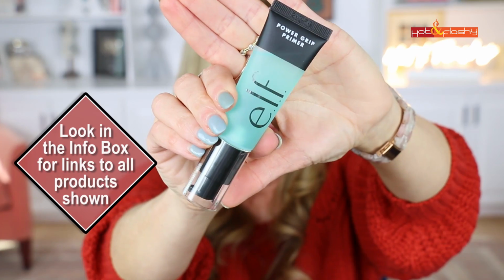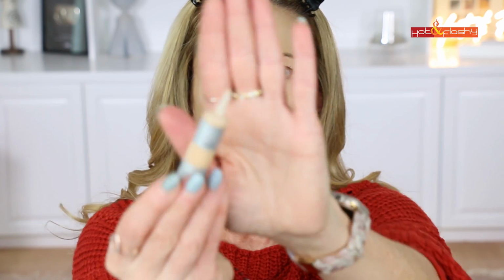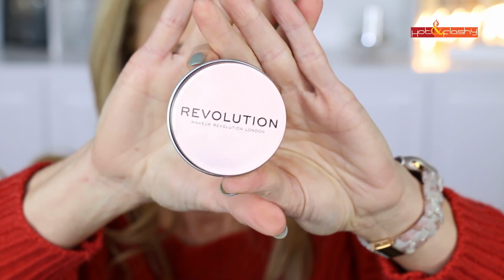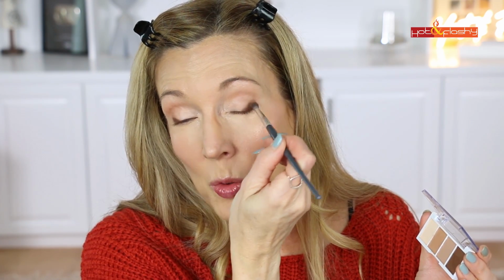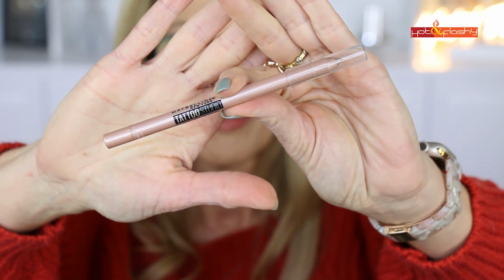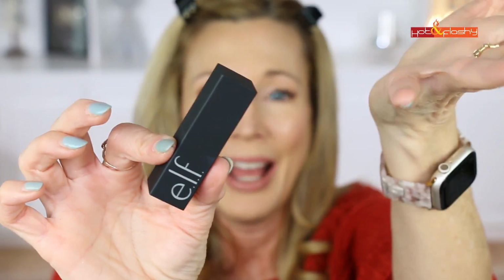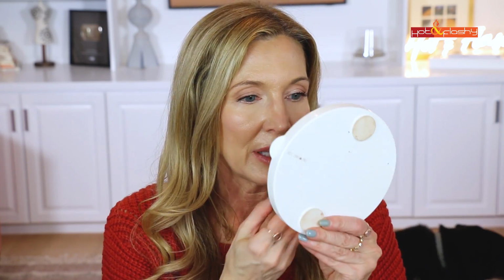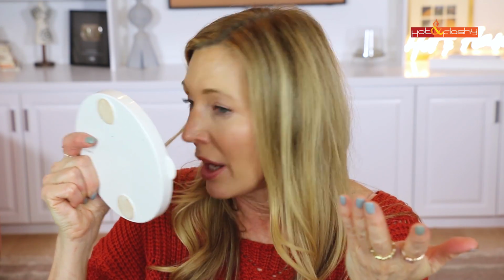NEW Drugstore Makeup Try-On! Reformulated True Match Foundation | Nothing Over $15!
Trying REFORMULATED True Match Foundation and an AMAZING new Mascara… or was it? Here’s What Happened . . .

Undefined R&R Sun Serum SPF 50 PA (Ulta), (Amazon), (Target)

L’Oreal True Match Eye Cream In A Concealer in C3-4

NYX Matte Mineral Powder in Light/Medium (Walmart), (Ulta)

ELF Blush Brush (Ulta), (Walmart), (Amazon)

Makeup Mirror w/10 X Mini Mirror

Pink/White Watch Band
Nail Polish: OPI Destined To Be A Legend

Agency Skincare First Month Free!

Save 60% on Tao Clean Ona Orbital Face Brush System: Use code HotAndFlashy